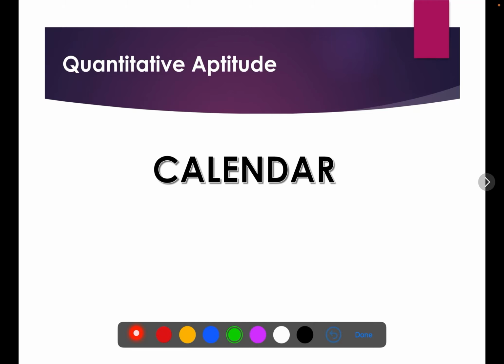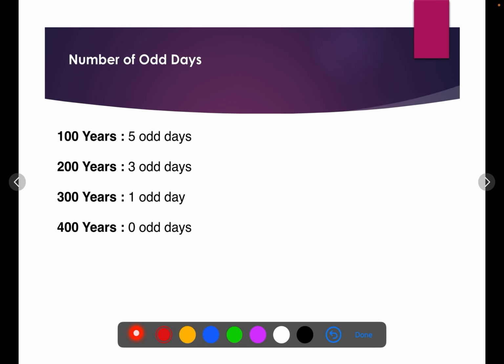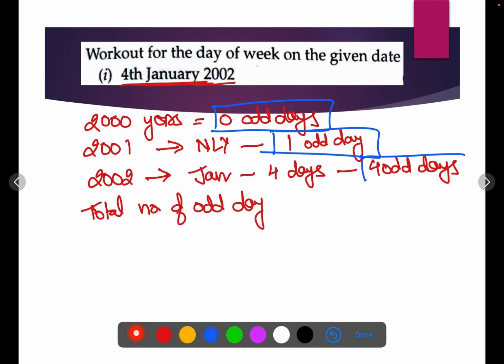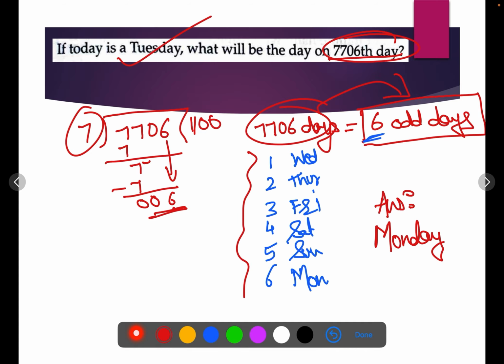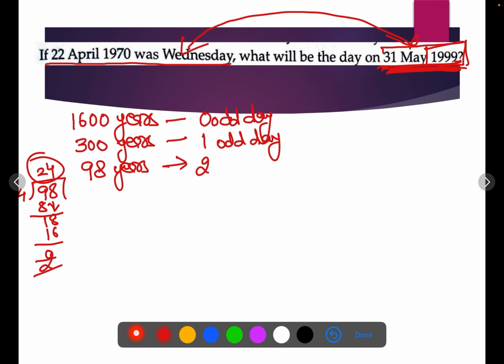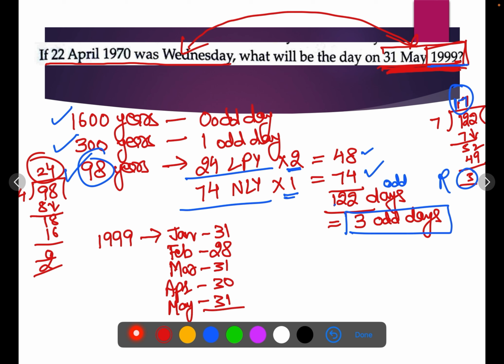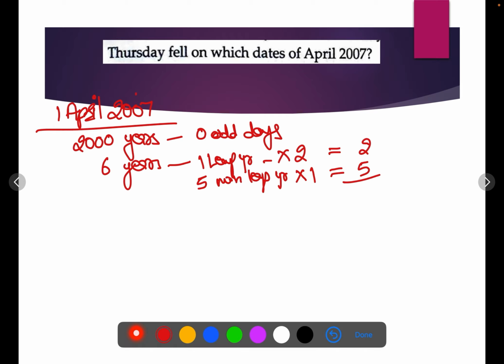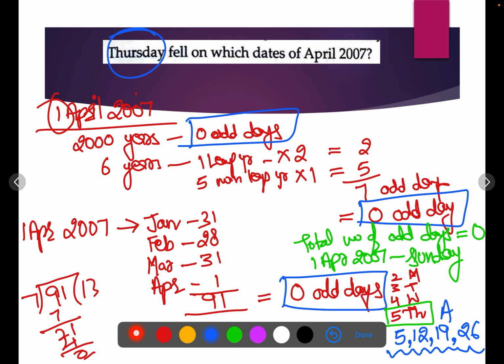Calendar | Class 11 Applied Mathematics | Quantitative Aptitude | Tricks & Questions 2026-27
📅 Calendar | Part 1 | Chapter: Quantitative Aptitude | Class 11 Applied Mathematics | CBSE

Welcome to Math by GG! 🌟

In this video, we begin Chapter – Quantitative Aptitude with Part 1: Calendar. This lesson is specially designed for Class 11 Applied Mathematics (CBSE) students and explains the fundamentals of calendar problems in a simple, logical, and exam-oriented manner.

📚 In this video, you’ll learn:

✅ Introduction to Calendar
✅ Types of Years (Leap Year & Ordinary Year)
✅ Number of Days in Different Months
✅ Odd Days Concept
✅ Counting Odd Days in a Year
✅ Day Calculation Basics

This lecture will help you develop strong concepts required for solving calendar-based questions in CBSE examinations, aptitude tests, and competitive exams.

👍 If you find this video helpful, don’t forget to:
🔹 Press the 🔔 Bell Icon to never miss new mathematics lessons.

💬 Have a doubt? Ask your questions in the comments—I’ll be happy to help